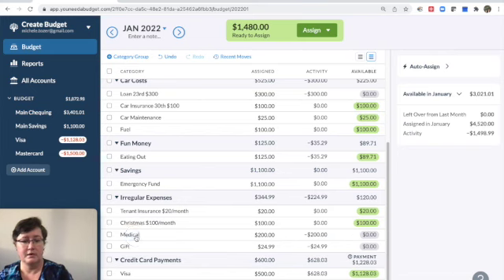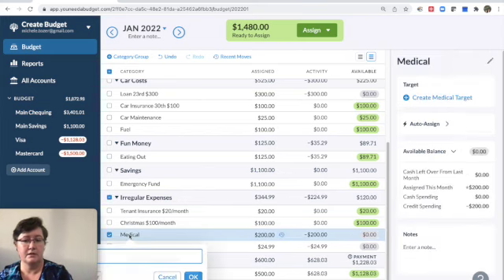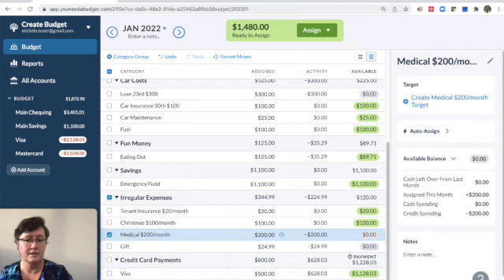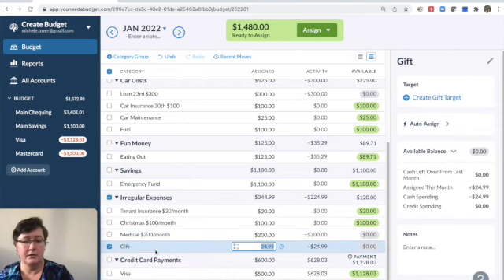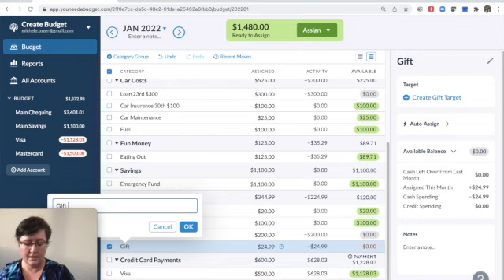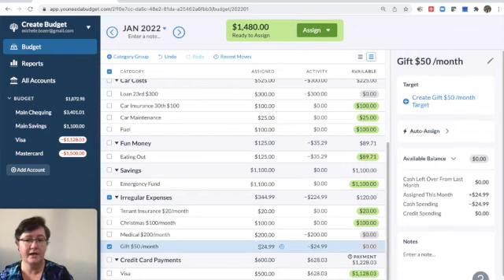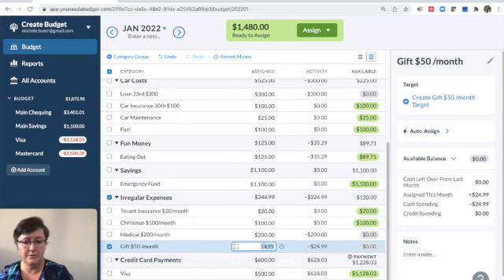How to budget for sinking funds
The next video to help you add sinking funds into your budget. What are sinking funds you might ask? Sinking funds are simply way to save for expenses that do not occur on a monthly or paycheque basis. These sinking funds may have a known cost  by a specific date (insurance premiums) or unknown cost at an unspecified date (car maintenance). Other examples are annual insurance premiums, quarterly home security fees, bimonthly utilities, car maintenance or pets.

By adding these items into your budget on a regular basis, you can save a small amount monthly so that the money is available when you need it. You should also find that you have less "emergencies" - such as a car repair - because you have actually planned for these things! It can give you a lot more breathing room and less stress.